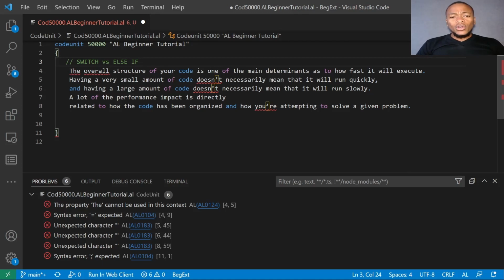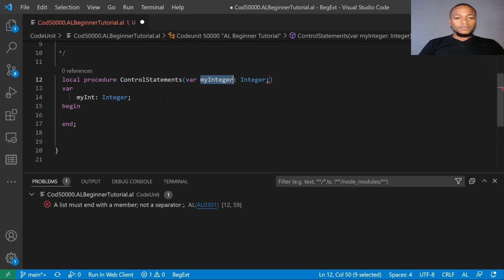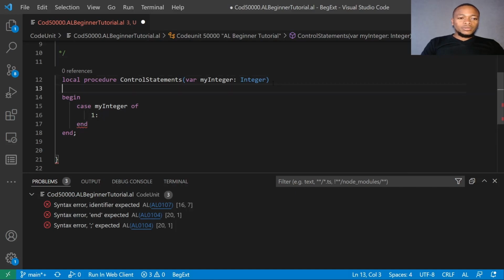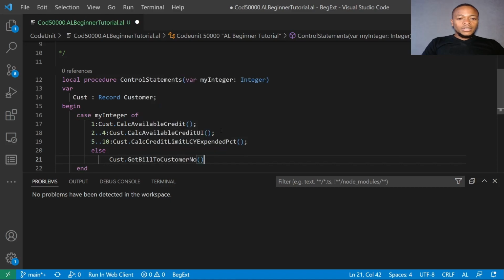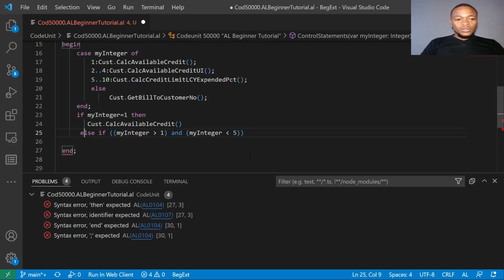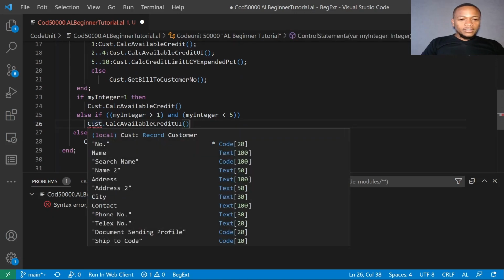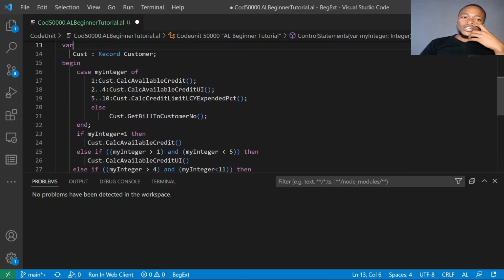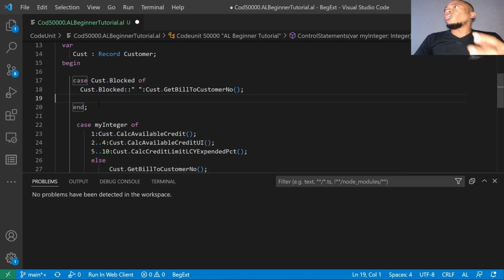The Switch vs Else If Statement in Microsoft Dynamics 365 Business Central AL.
The overall structure of your code is one of the main determinants as to how fast it will execute. Having a very small amount of code doesn’t necessarily mean that it will run quickly, and having a large amount of code doesn’t necessarily mean that it will run slowly. A lot of the performance impact is directly related to how the code has been organized and how you’re attempting to solve a given problem.

In this video we look at the use case of the switch vs the else if statements.

Contents.